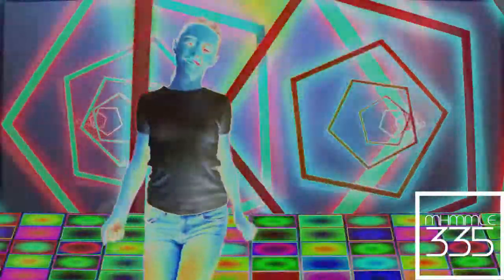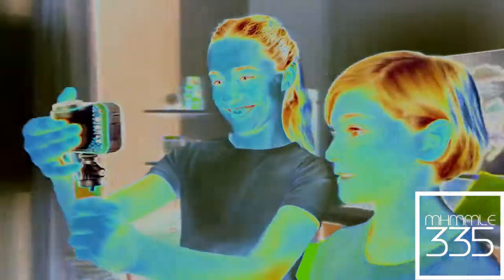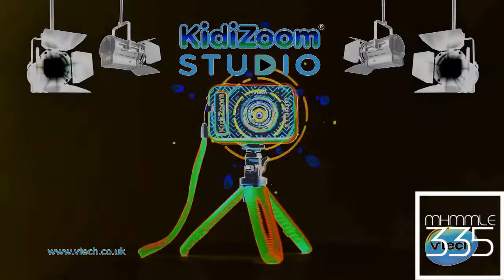(REQUESTED) Kidizoom Studio VTech 20s TVC In G Major 4